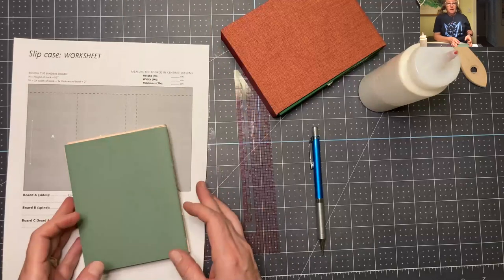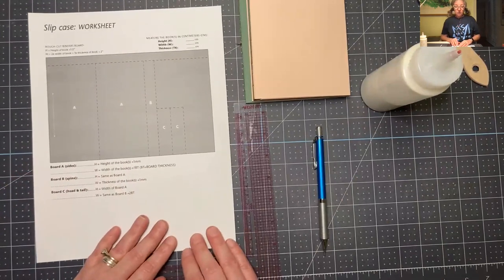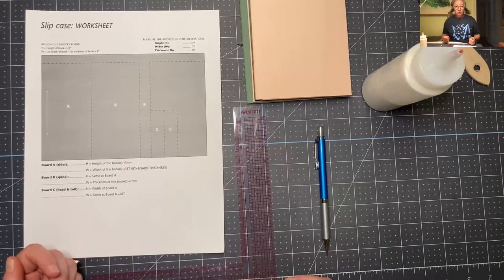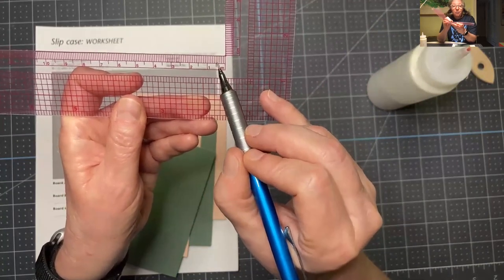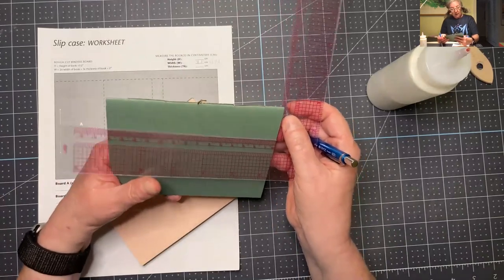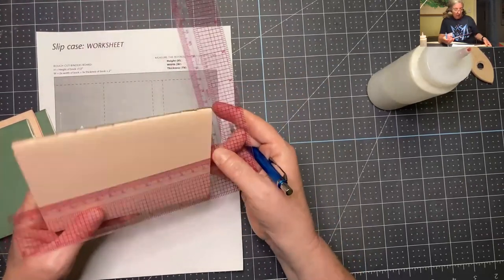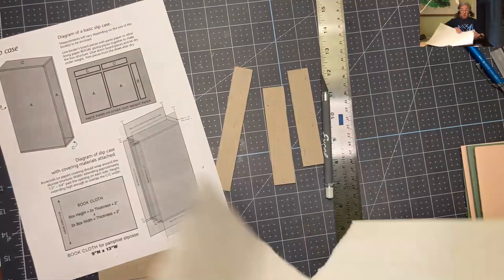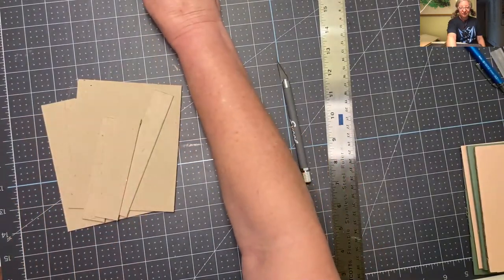Slip Case Materials Prep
Slip Case Enclosure: Materials Preparation: This video is the first of a series of videos for the construction of a Slip Case Enclosure structure. The tutorial shows the materials preparation for the box structure. The preparation is done without a paper trimmer, since many people do not have access to a Kutrimmer or other paper cutter. We use an Xacto or other craft knife and a straight edge!